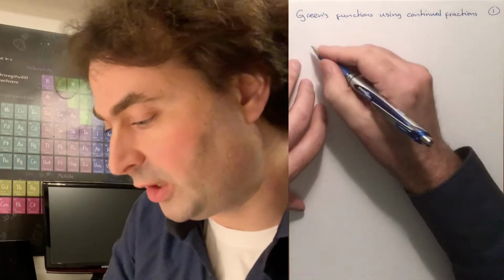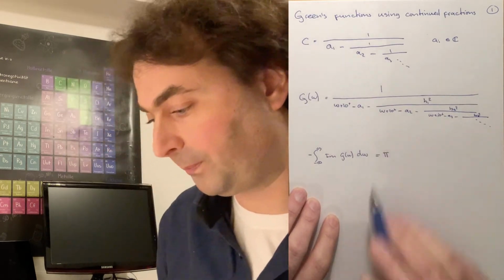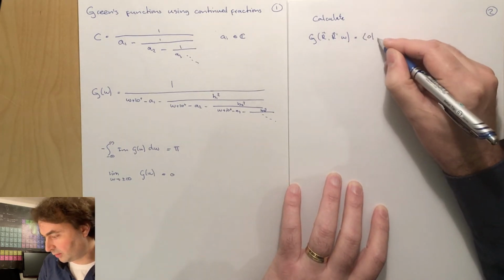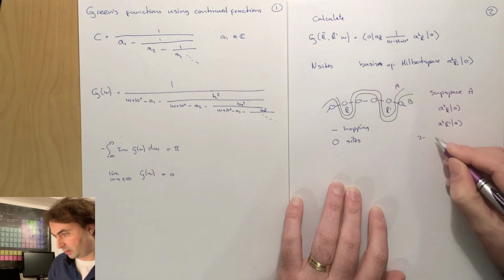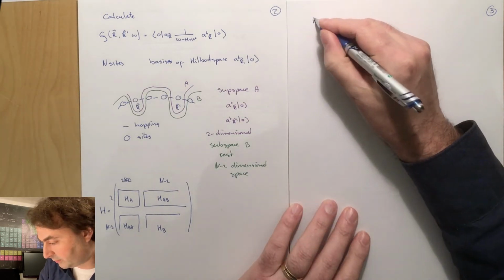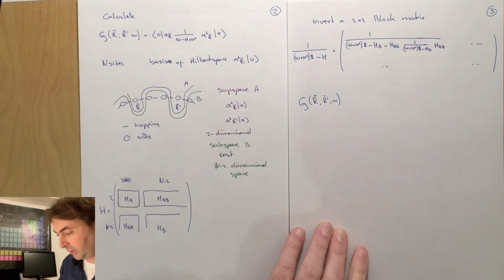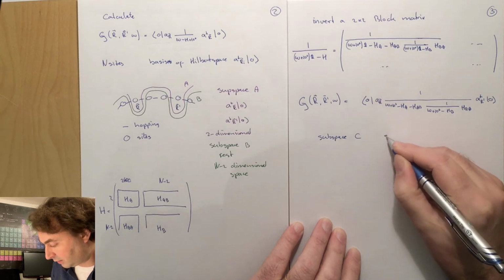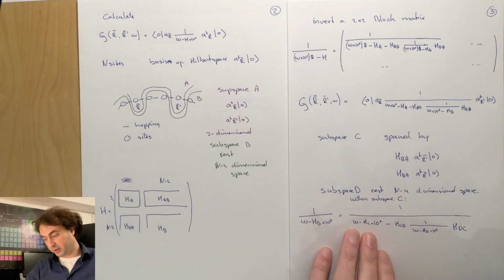07.08 Green's functions for independent electrons - Green's functions using continued fractions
In this video we introduce the concept of continued fractions for the calculation and representation of Green's functions. We can always split the Hilbertspace of a quantum system in two parts. We label these parts Hilbert subspace A and B. If we create the particle such that its state is part of Hilbert space A we can first calculate the Green's function of the particle propagating in subspace A only and then treat the coupling of the interaction between subspace A and B as an additional decay of the particle from. The decay itself is given by a Green's function. This leads to the notion of a self energy for the particle traveling in subspace A. A repeated application of this method leads to a continued fraction representation of the Green's function.